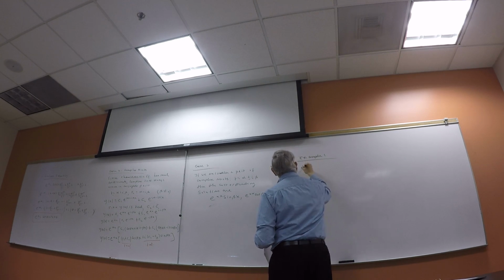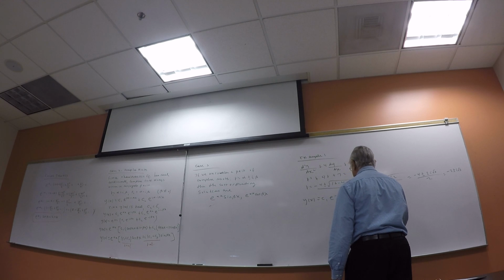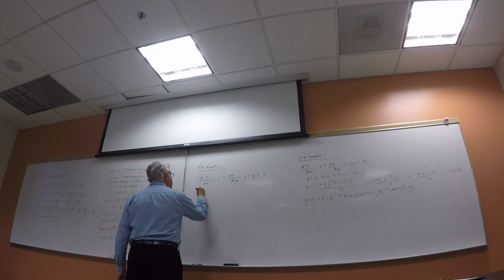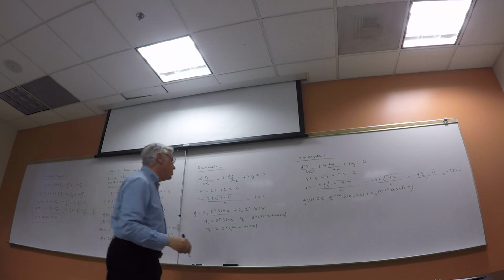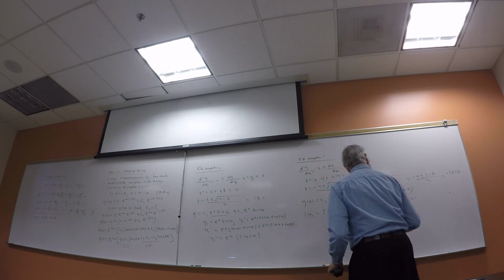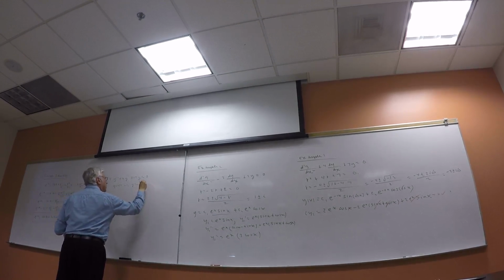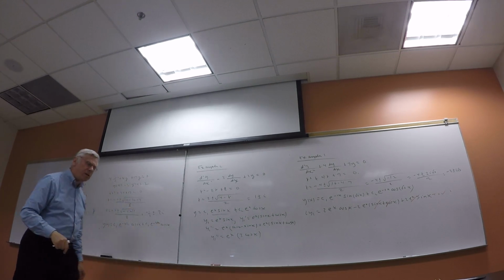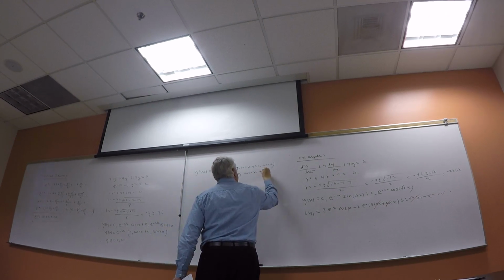Diff EQ, Mar 27, Part 4